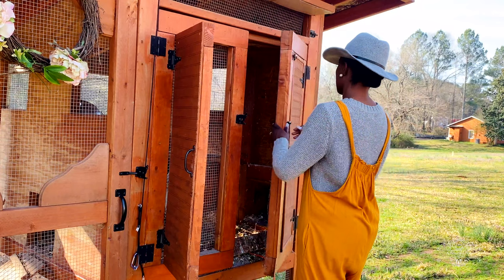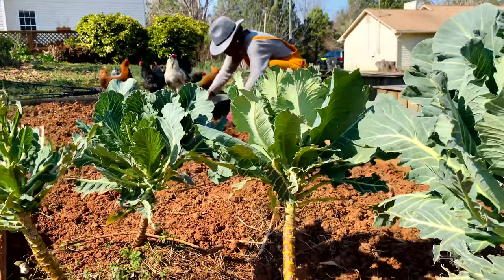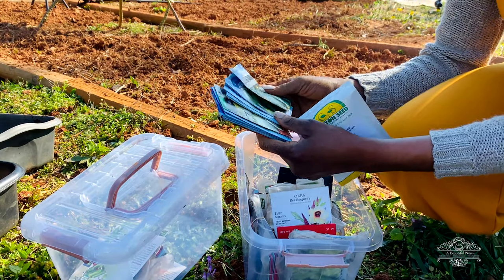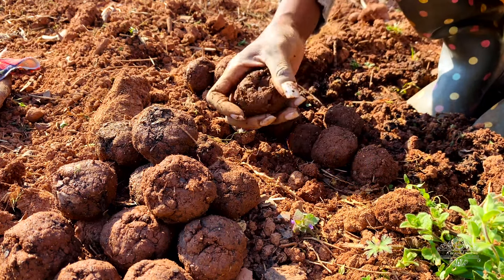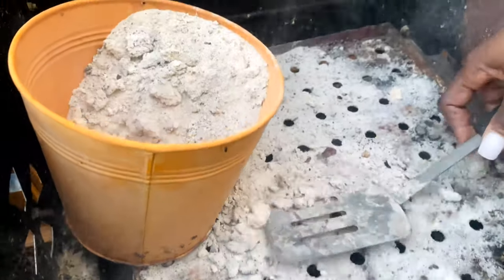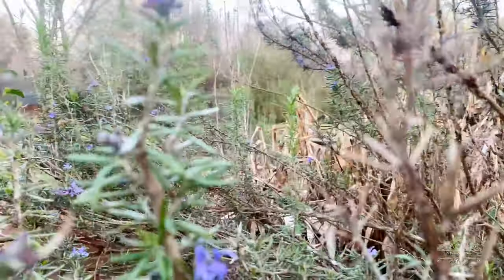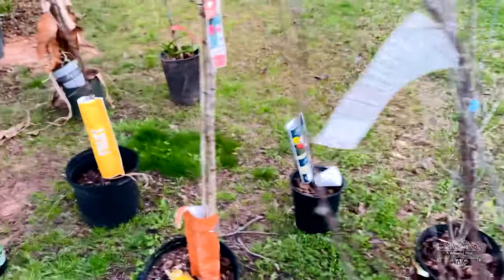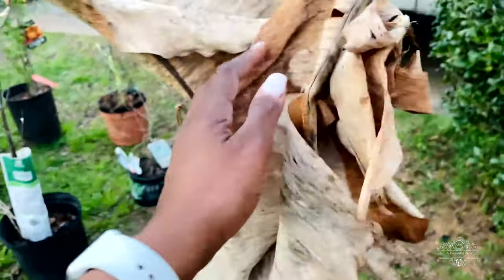SEED BALLS? NATURE WILL TELL US WHEN TO PLANT #15 / GARDEN VLOG | A BEAUTIFUL NEST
Let's make seed balls, take out overwintered plants and trees and plan for spring that has technically already sprung!

Visit RoyalBathSoap.com LUXURY BATH & BEAUTY PRODUCTS. HANDMADE IN SMALL BATCHES, THOUGHTFULLY CURATED WITH YOU IN MIND,  NON-TOXIC, ESSENTIAL OILS & SHEA BUTTER, ECO FRIENDLY COMPANY.